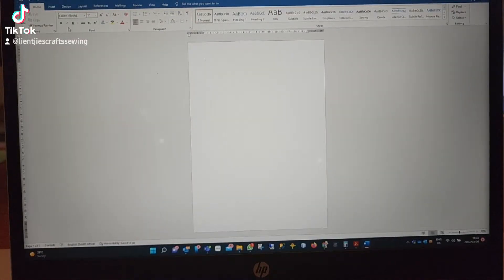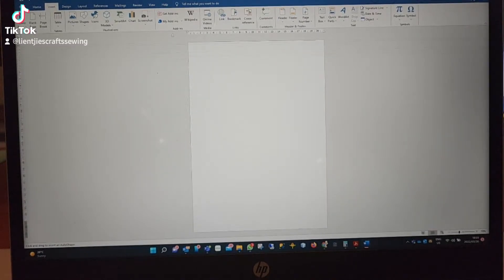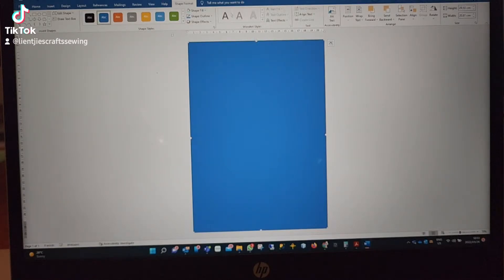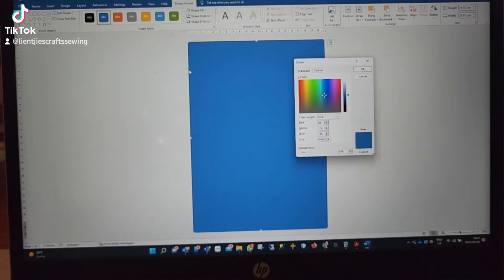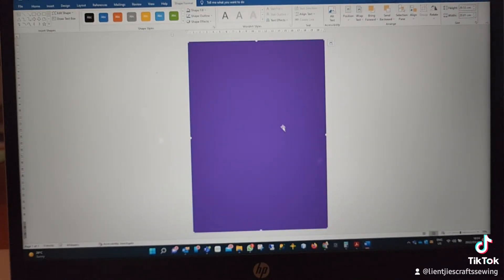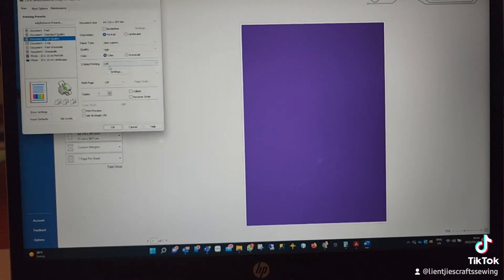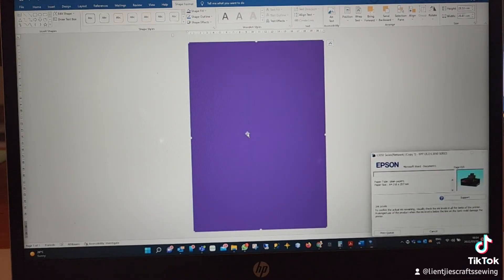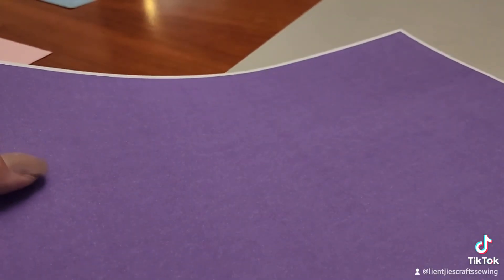Run out of color cardstock/ make your own